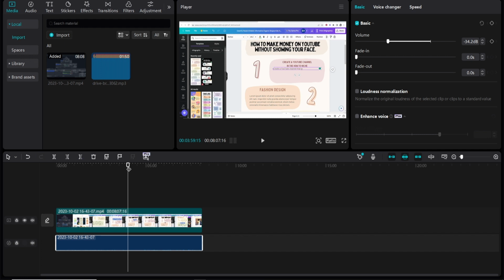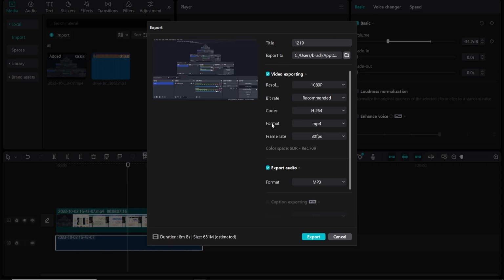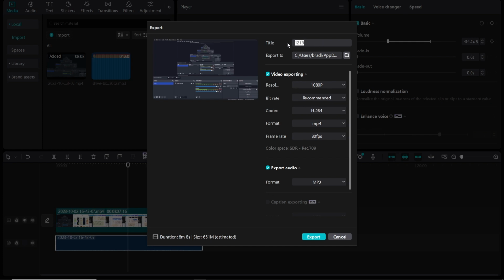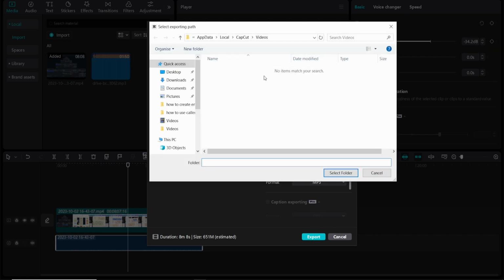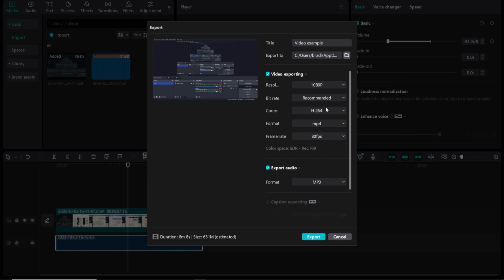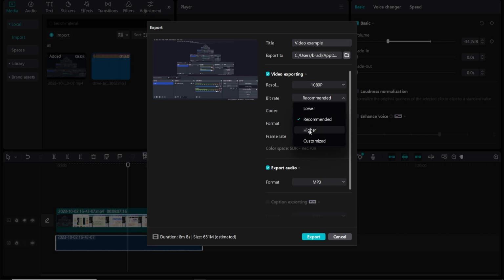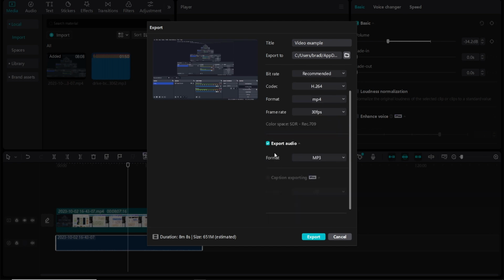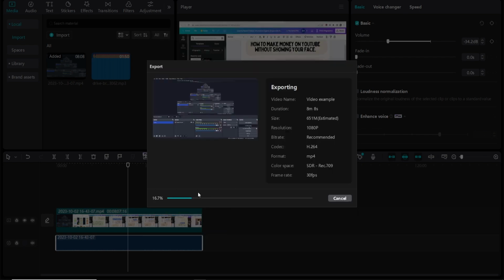How To Export Videos in CapCut PC - Quick Guide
In this video, I show you how to export videos in CapCut PC. Ill explain the differences between the file types, resolution, and what you should be exporting as if you want to create videos for social media/YouTube.